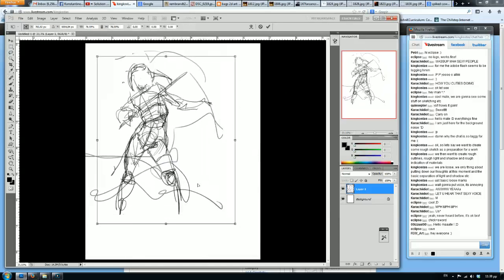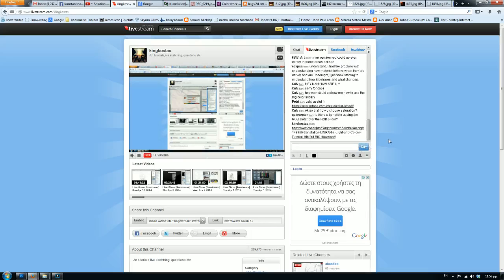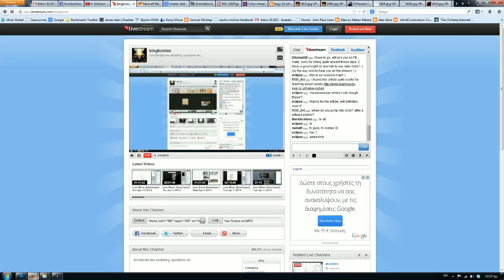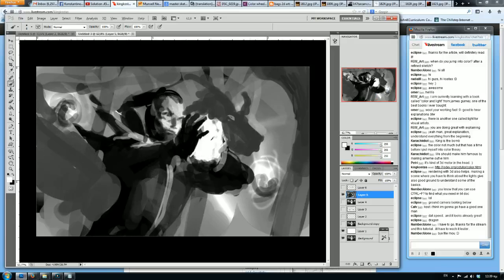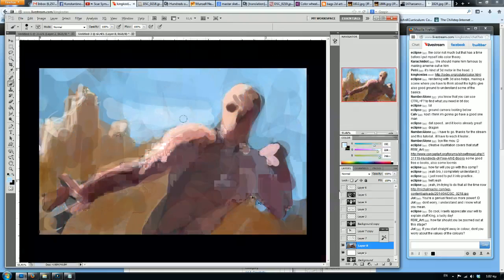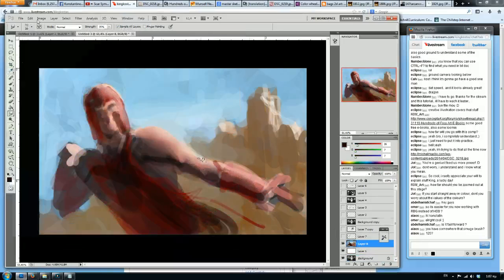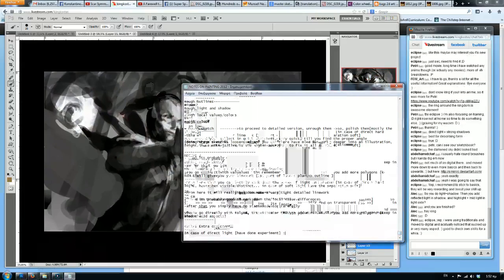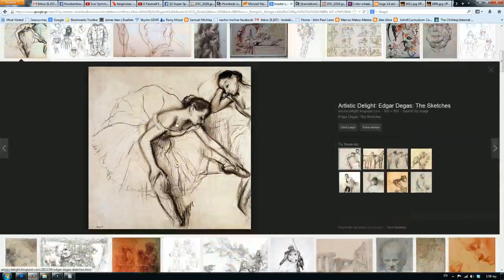Livestream [idea] Taking something from sketch to further development and basics